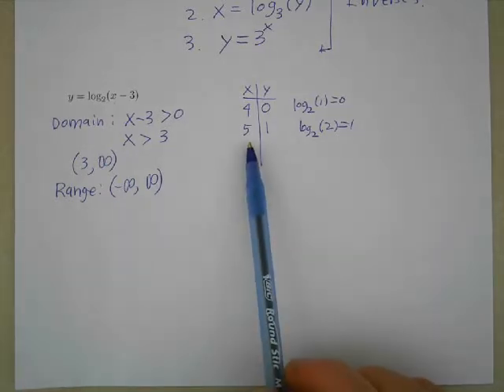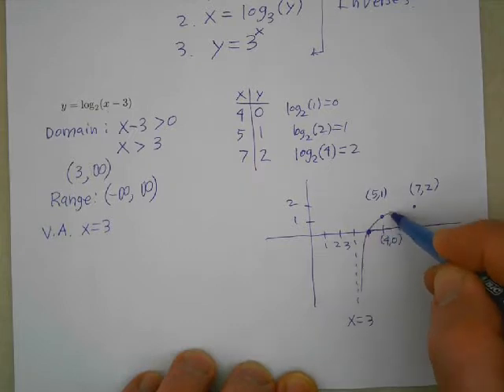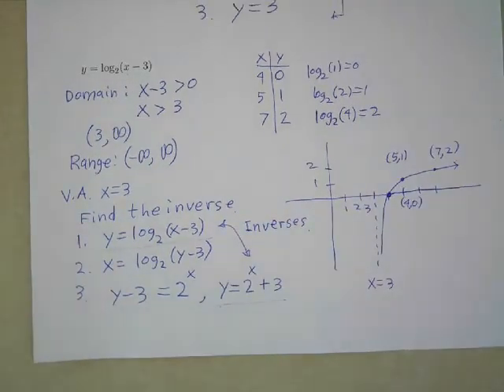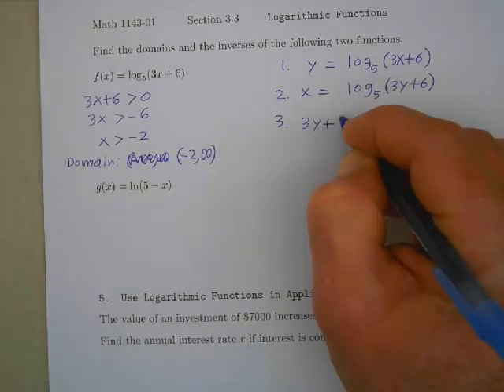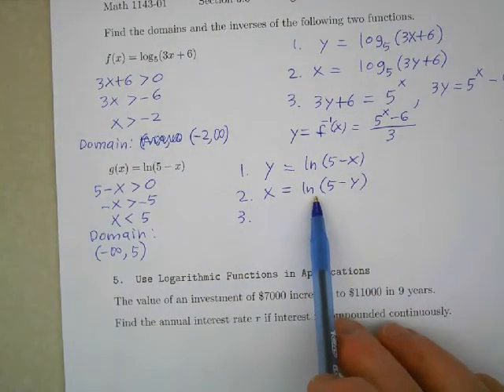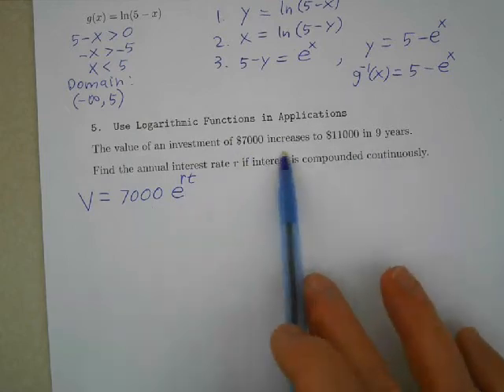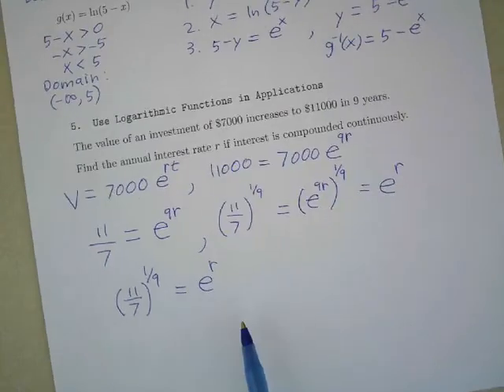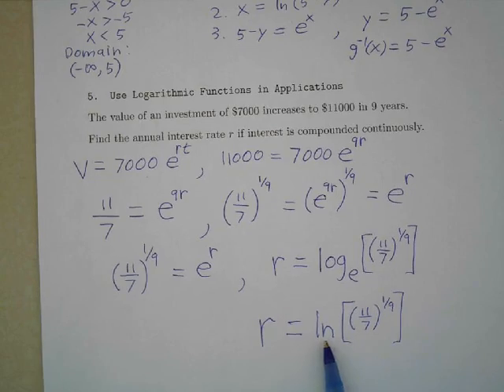Math 1143 Chapter 3 Section 3 Objectives 4 and 5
It is shown how to find the domain of a logarithmic function and how to use a logarithmic function in an application problem.